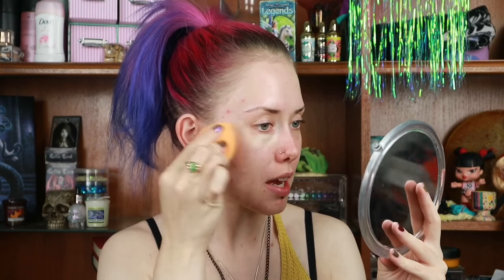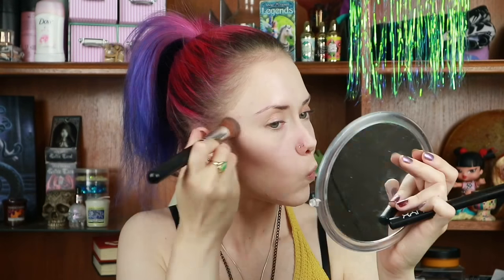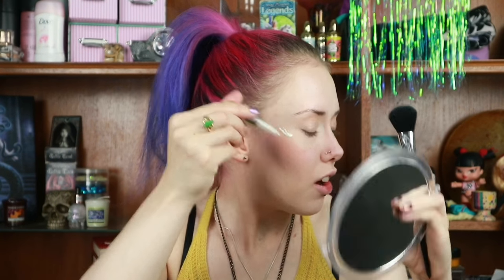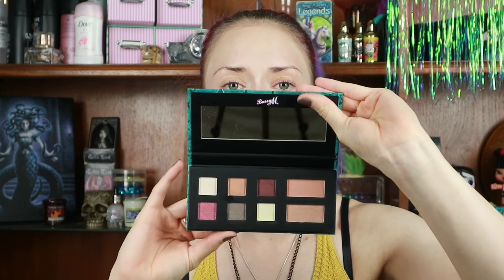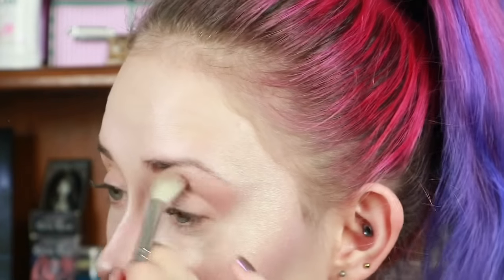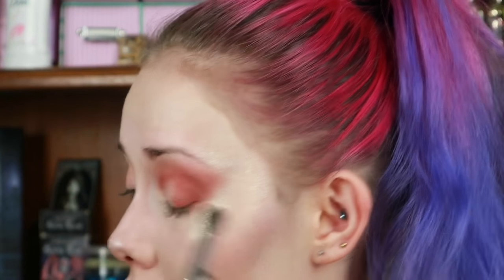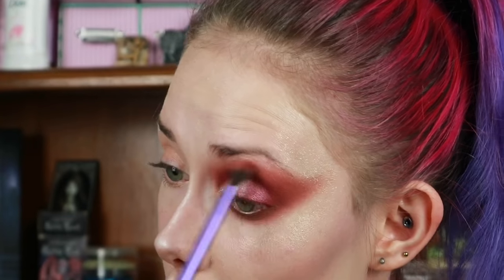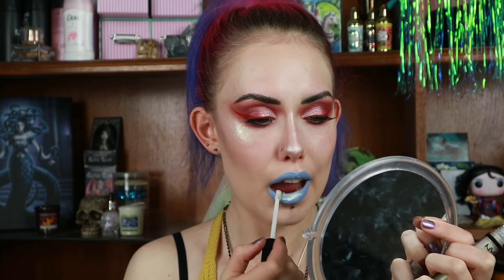Warm smokey eye, new makeup testing!